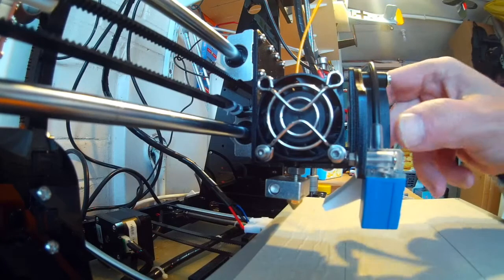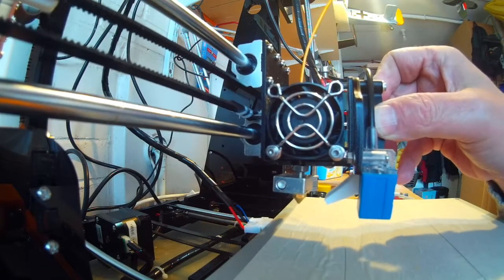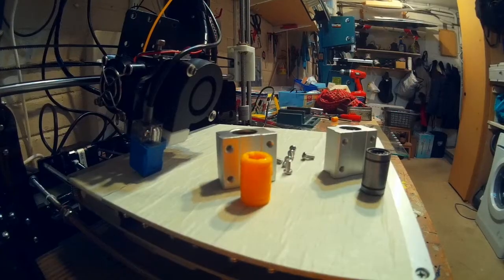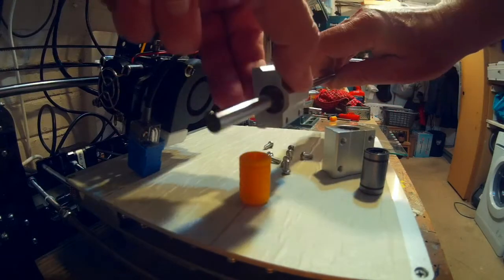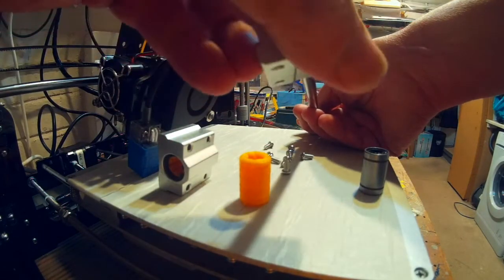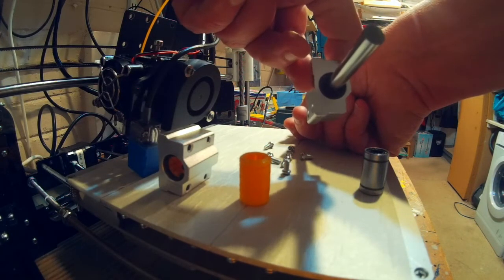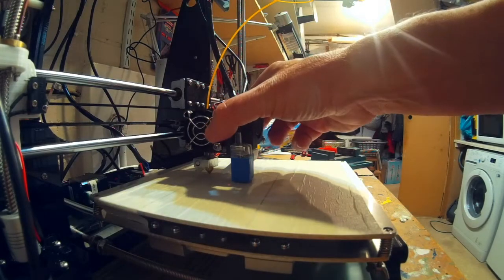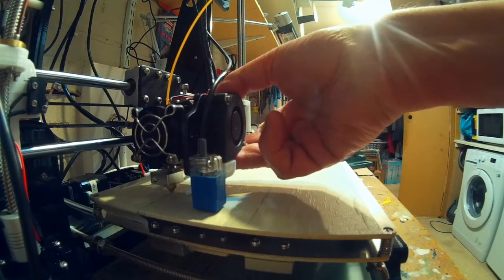ANET A8 X Axis Fix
Anet A8 X-axis linear bearing upgrade/fix.  My prints were hit and miss and I suspected this X-axis was the cause.  The cheap linear bearings and a lot of slop and play so I replaced them with these bearings.  Prints are now much better they be found

UPDATE I've upgraded all the linear bearings including the Y-axis with Drylin bearings which are very quiet and eliminated all the play.

Would I buy an Anet A8 again?

Yes if my budget was limited then absolutely.  For the money you can’t go wrong, I wouldn’t bother with the auto level sensor in fact mines disconnected now.  I just check the level before a printing session.  I now print on a glass bed mostly with PLA at 205 degrees on the nozzle and 70 degrees on the bed, needs to be a bit warmer with the glass on.  Any lower and it doesn’t stick too well.

If you can spend a bit more them the aluminium frame printers seem to be a bit more consistent according to some sources. If mine were to break I probably something like this now